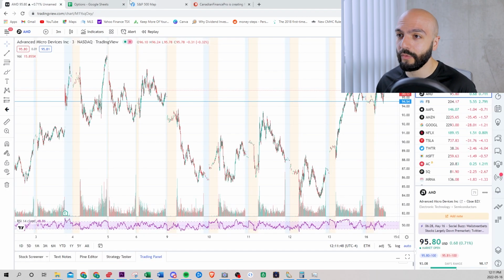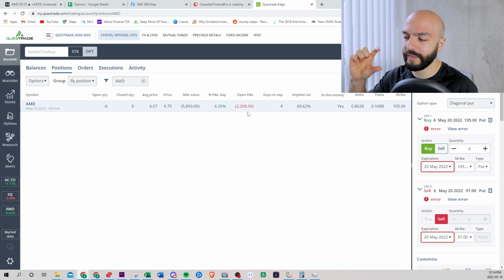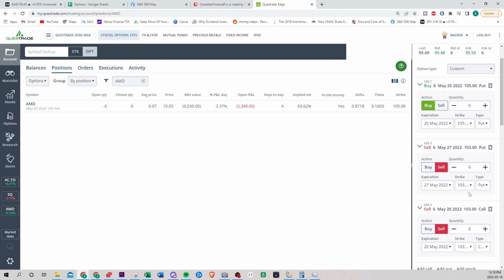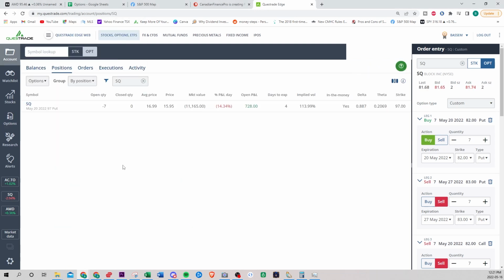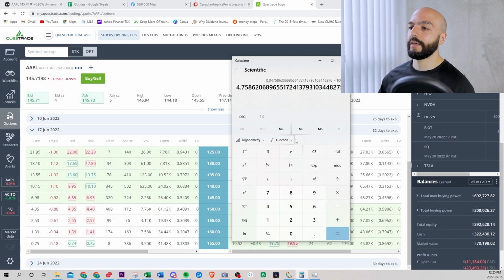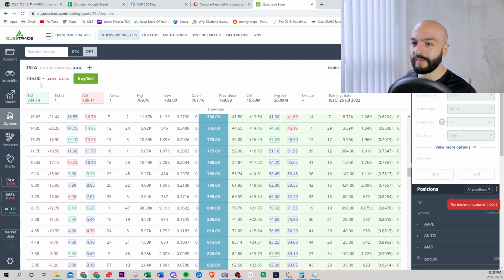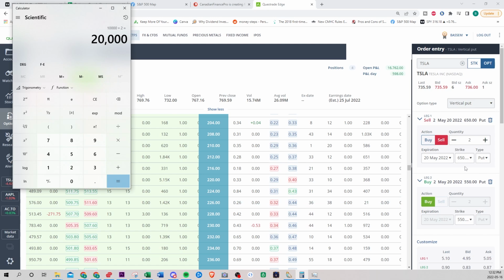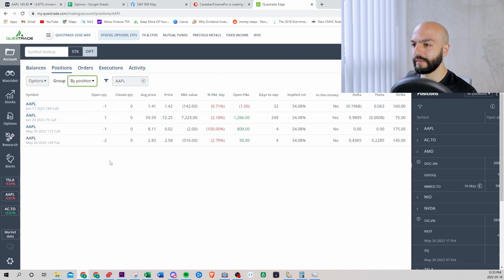Making Monthly Income Selling Options // Live Trading #81